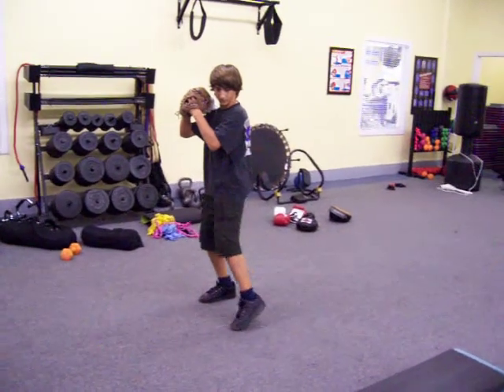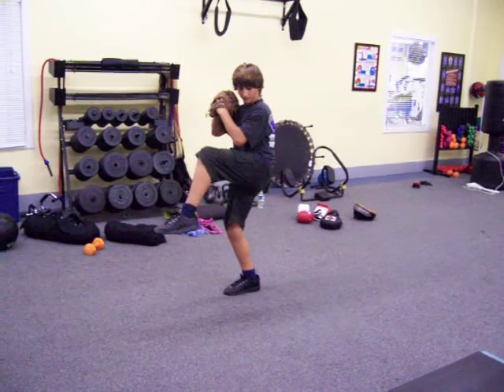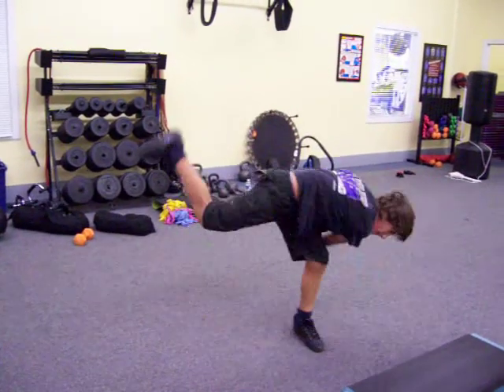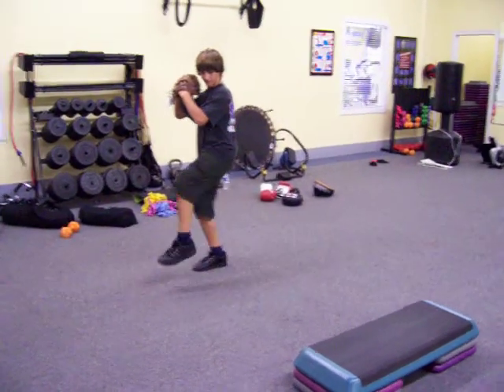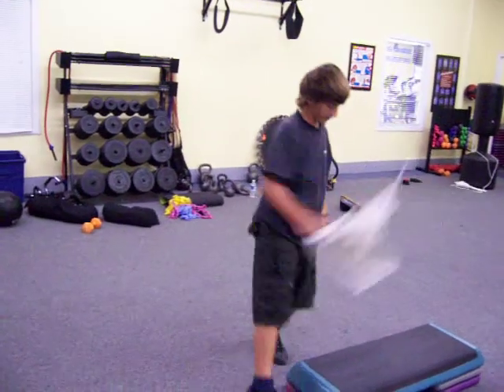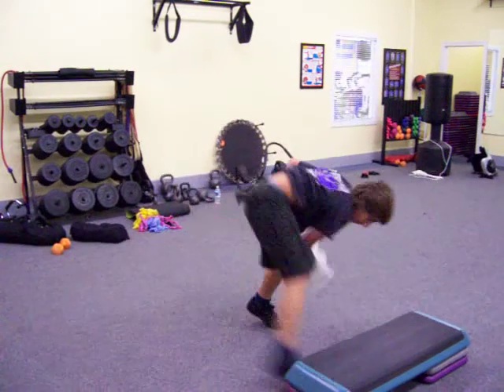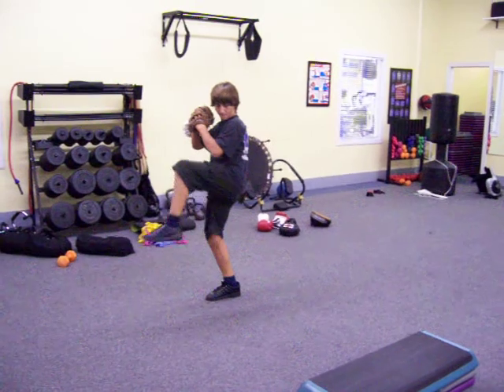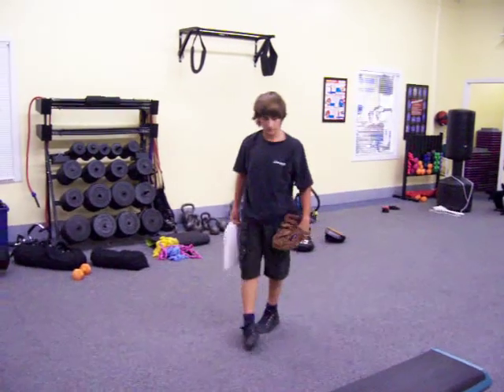Baseball Academy by ProFitnessToday.com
Pro Intruction By Roy Hopkins
Former National Standout Pitcher at Pitt Community College